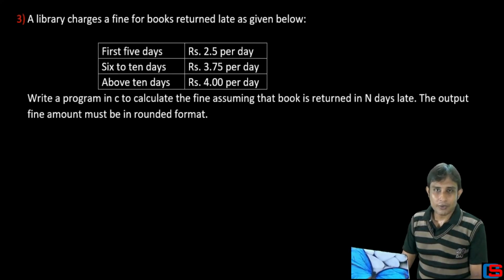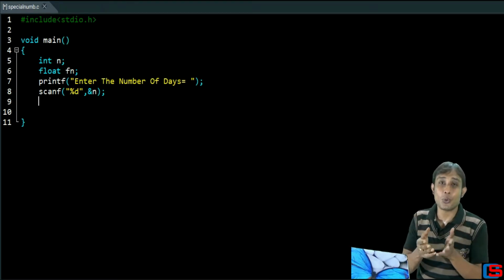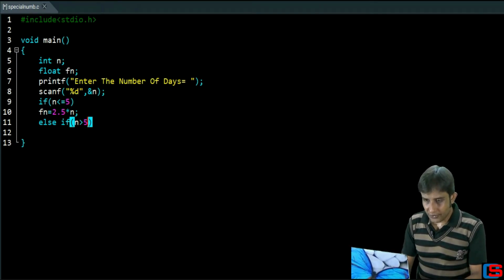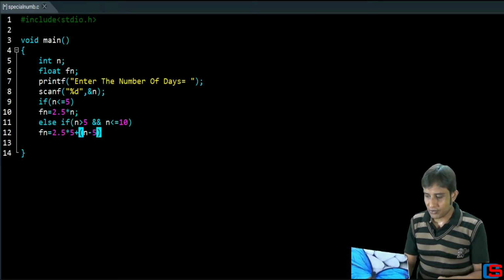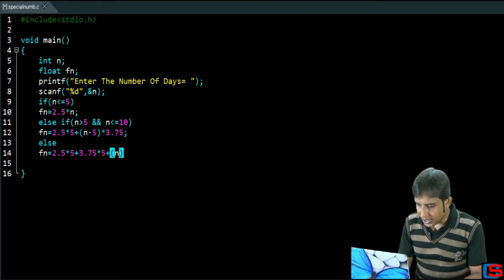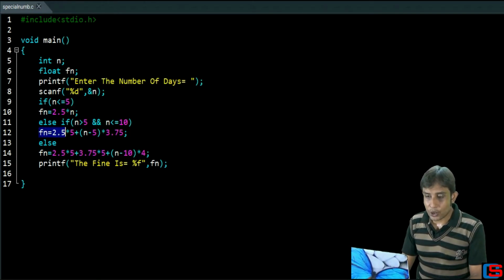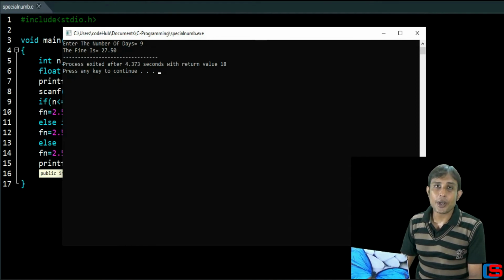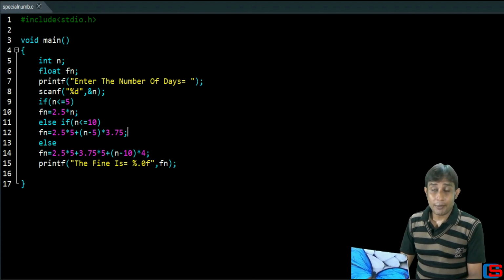Library Fine Calculation By Complex If in C-Programming Language. (Part-11)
Library fine calculation using complex if(if-else-if) statement in c programming language.